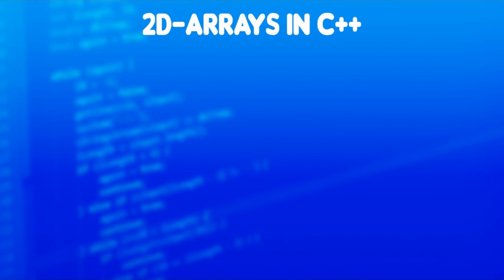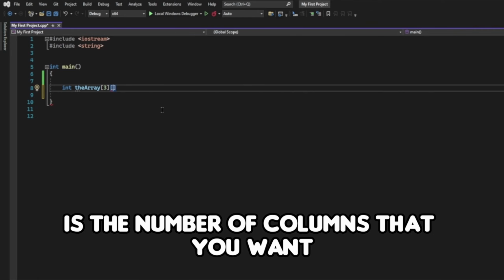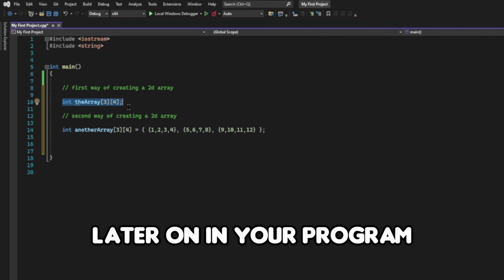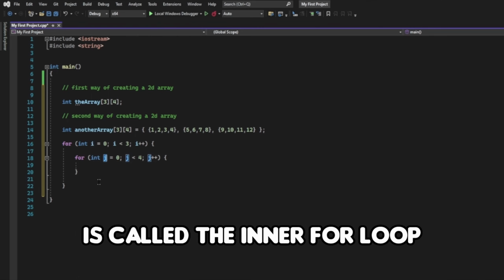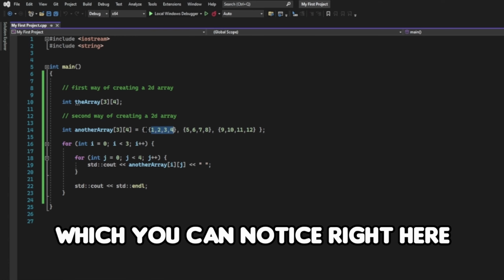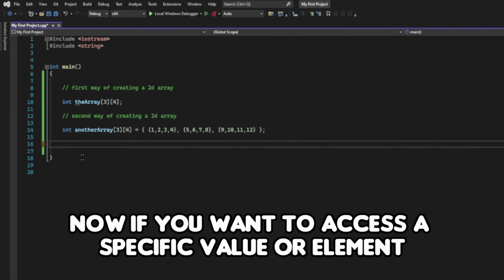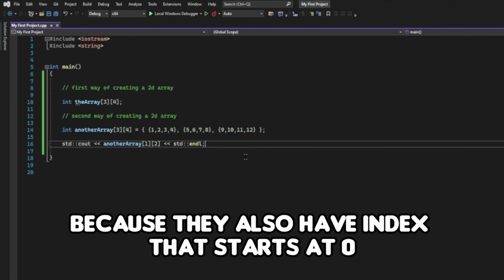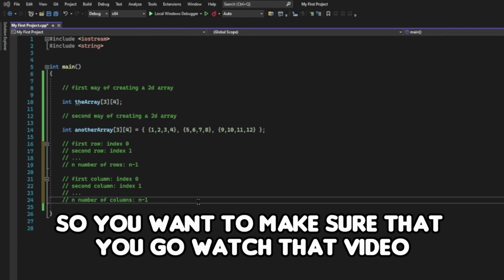What Are 2D Arrays In C++? (C++ Programming Tutorial Guide)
In this video, I am going to show you how to create and use 2d arrays in C++ programming. I will explain what 2d arrays are, and how you can use them.

The Timestamps:
0:00 - So, what are 2d arrays?
0:19 - How to create and use 2d arrays: